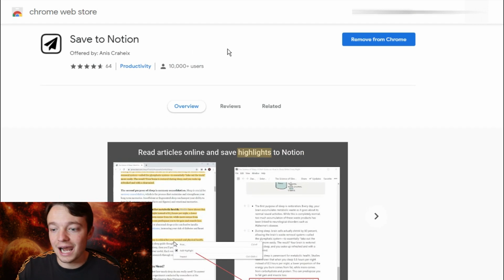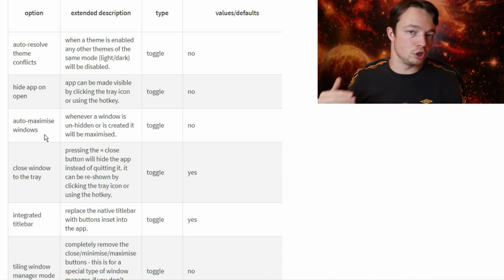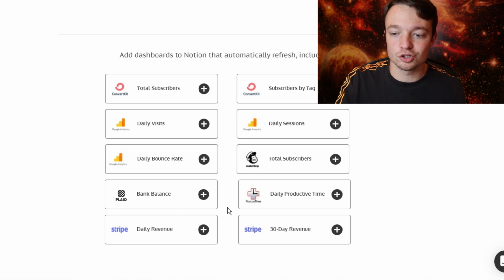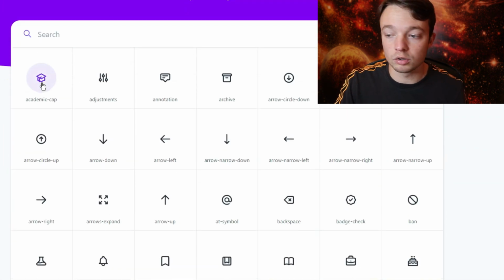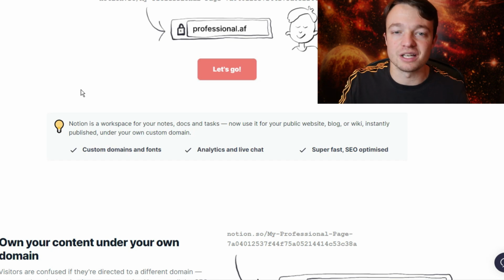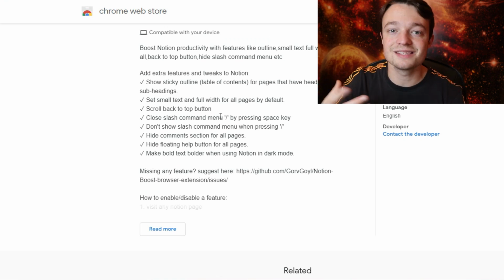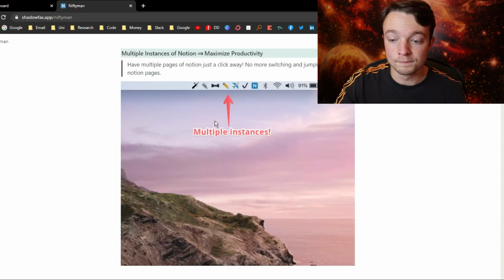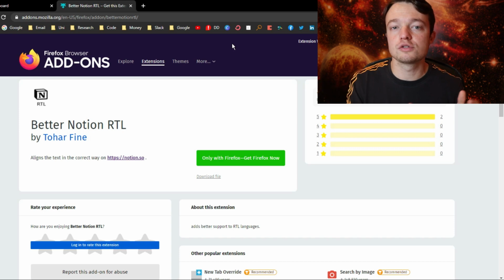Notion add ons to make the app even better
With plenty of Notion, add ons out in the community I thought I would share some of the more common and highly recommended addons for notes, clipping and website building. Find all the Notion add ons in the description.

⏰ TIMESTAMPS ⏰
0:00 Intro
0:30 Clipper extension
1:30 Notion enhancer
3:00 Notion widget options
5:00 Notion icon websites
6:00 Hosting on Notion
7:00 Notion form option
7:18 Notion presentation
7:50 Chrome extension
9:20 Mac extension
9:58 Firefox extensions